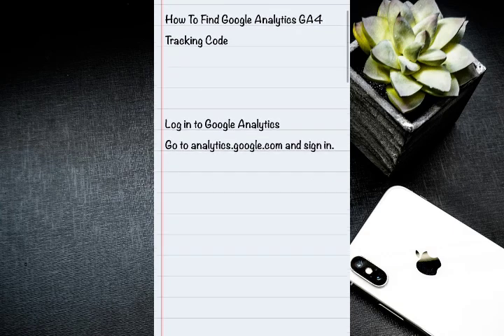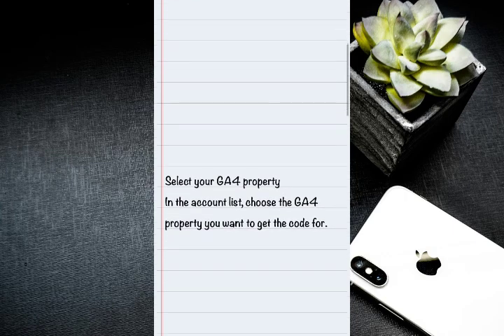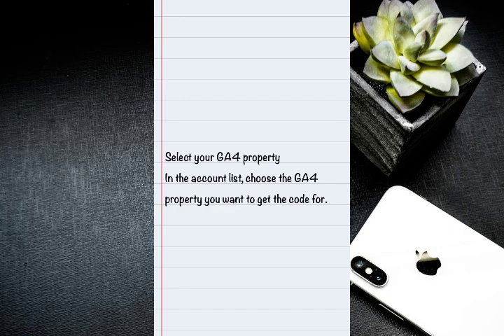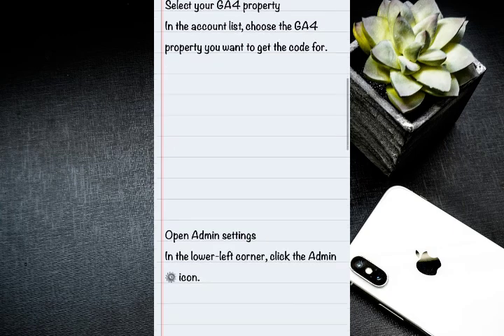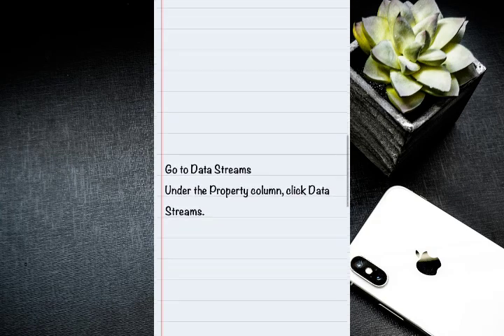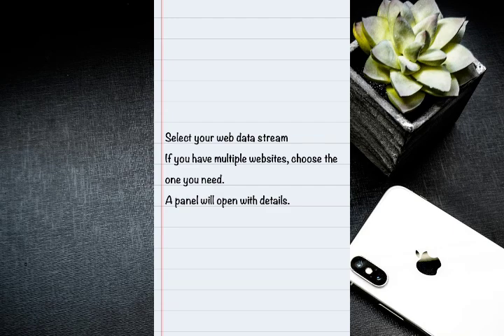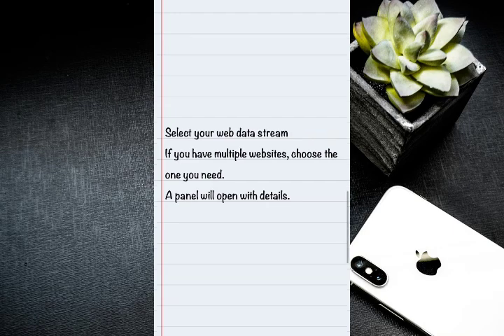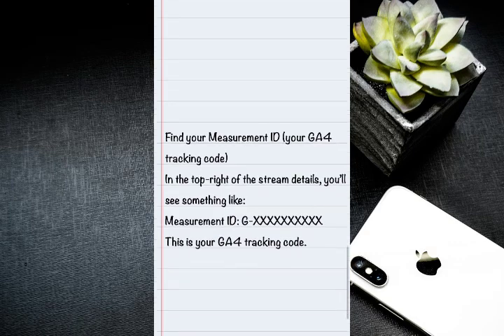How To Find Google Analytics GA4 Tracking Code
In This Video, you will learn about How To Find Google Analytics GA4 Tracking Code